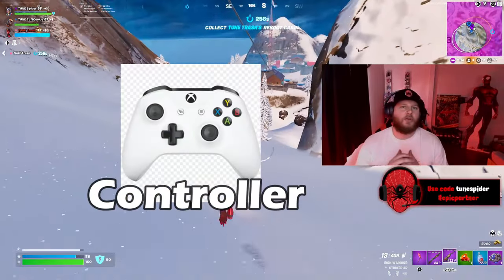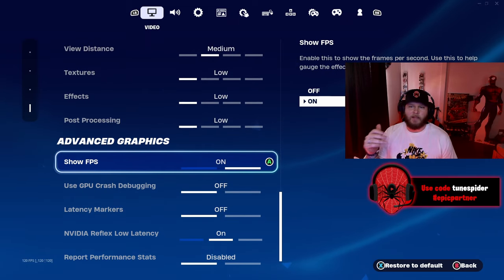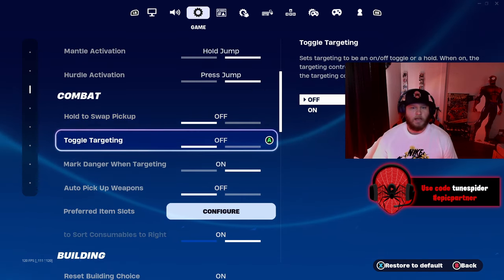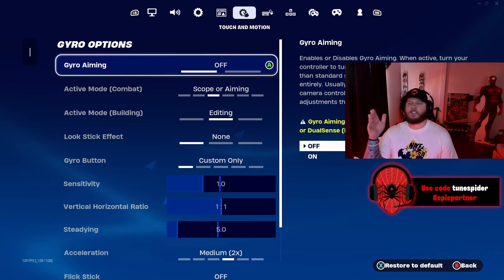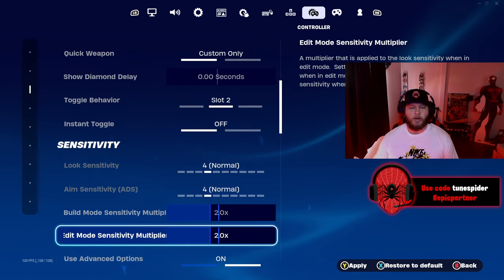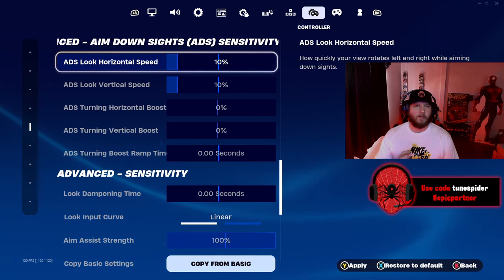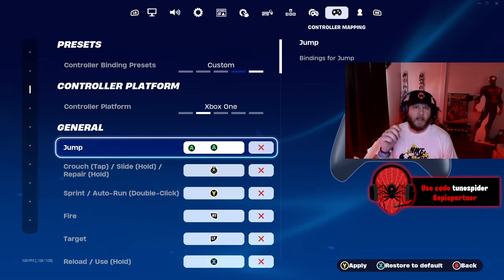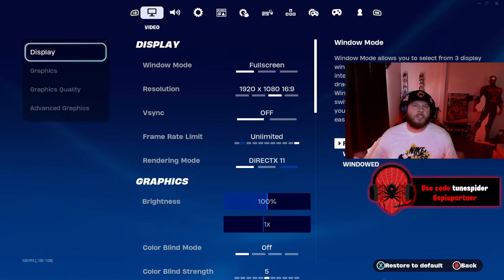*New* BEST Controller Settings + Sensitivity For Fortnite Chapter 5! (PS4/PS5/Xbox/PC)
Best Controller Settings + Sensitivity For Fortnite Chapter 5 Zero Build

Use code "tunespider" in the Fortnite Item Shop

fortnite settings ps4 season 5 chapter 4,
best fortnite settings controller xbox,